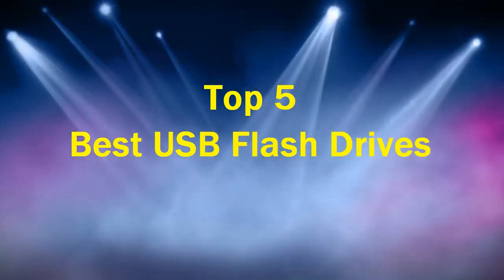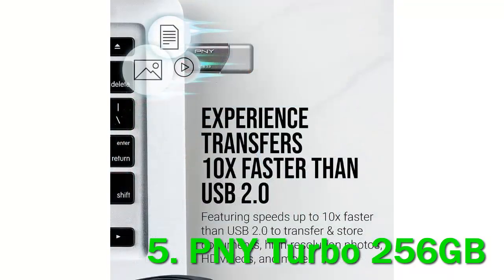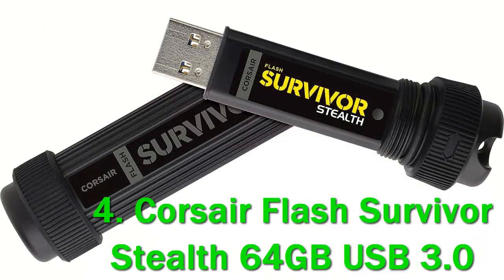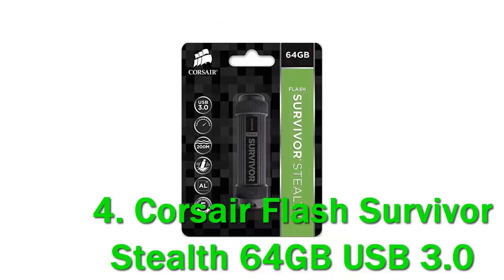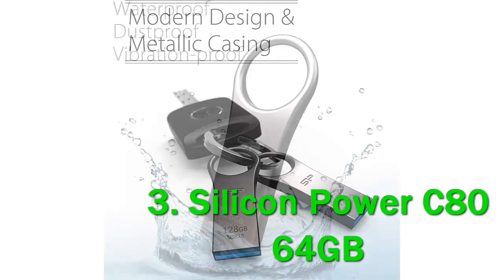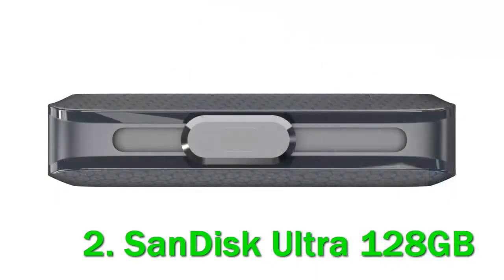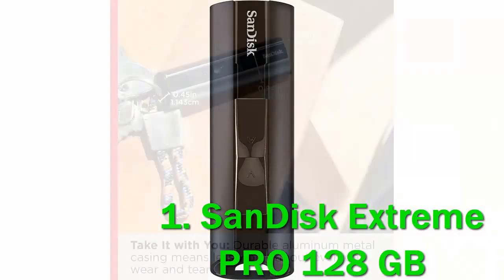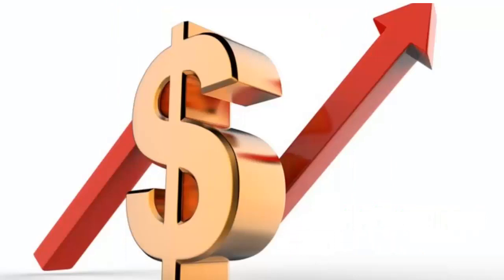Top 5 Best USB Flash Drives In 2023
► Below Updated Priced of Top 5 Best USB Flash Drives In 2023!
❥ 1. SanDisk Extreme PRO 128 GB ►►

❥ 2. SanDisk Ultra 128GB ►►

❥ 3. Silicon Power C80 64GB ►►

❥ 4. Corsair Flash Survivor Stealth 64GB USB 3.0 ►

❥ 5. PNY Turbo 256GB ►►